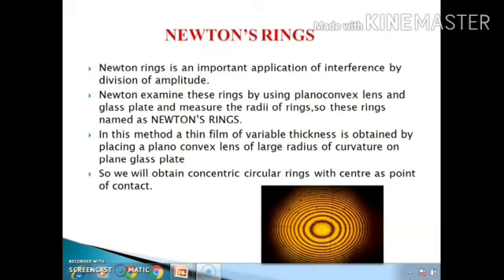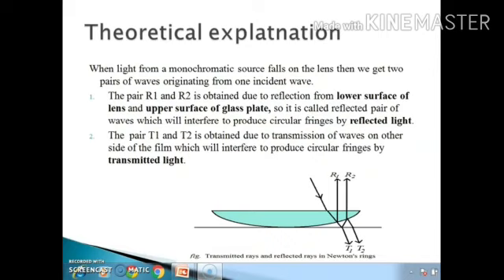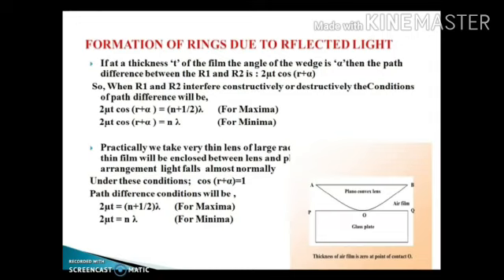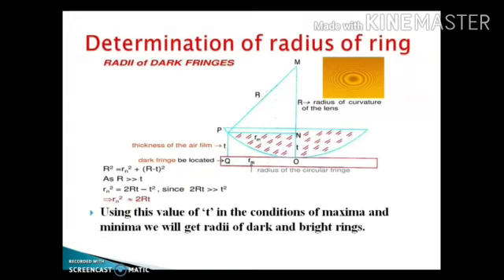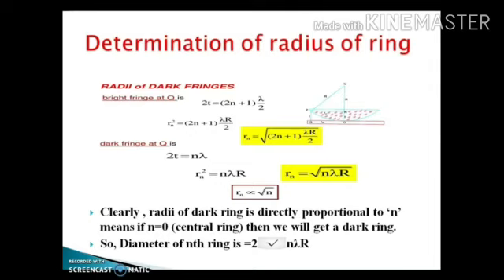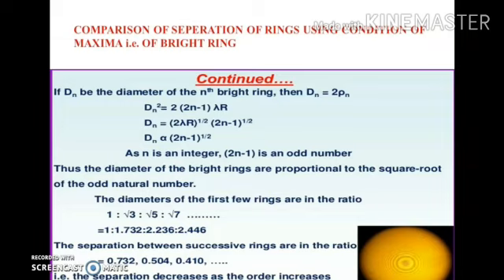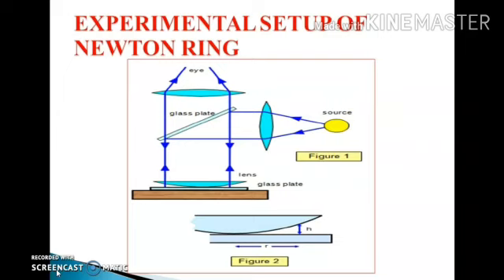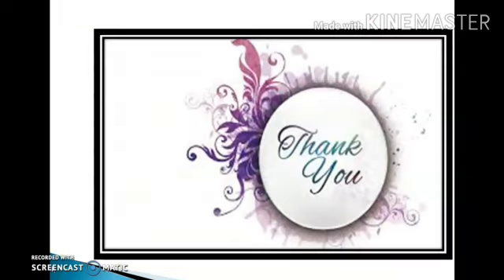Newton rings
Video from Rita Anand